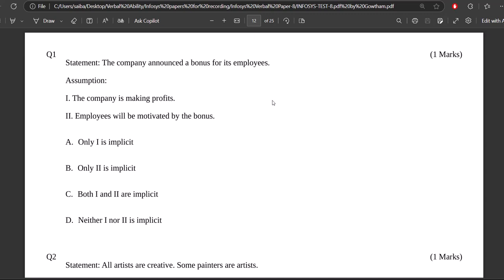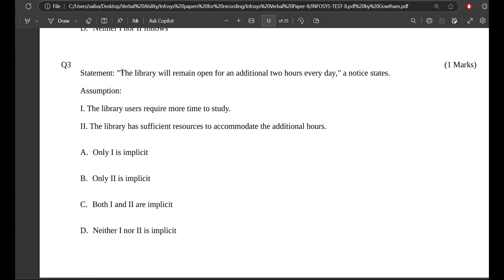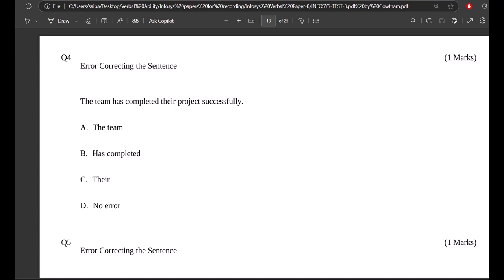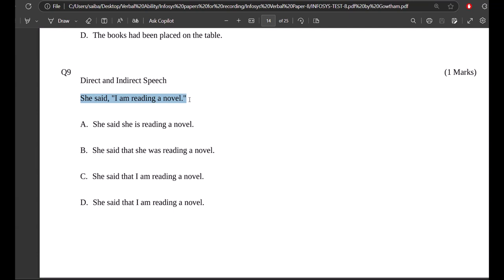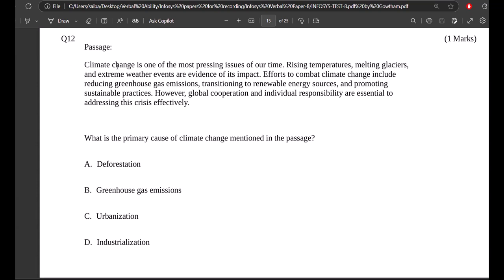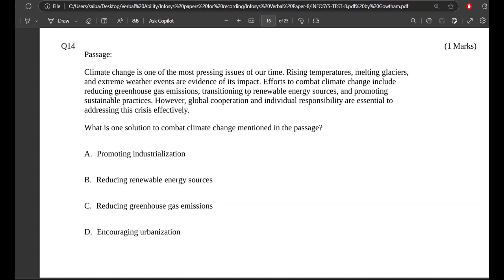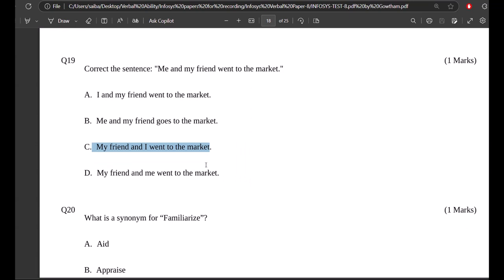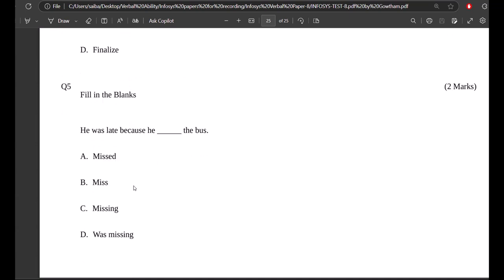Infosys - Verbal Ability & English Grammar - Test 9